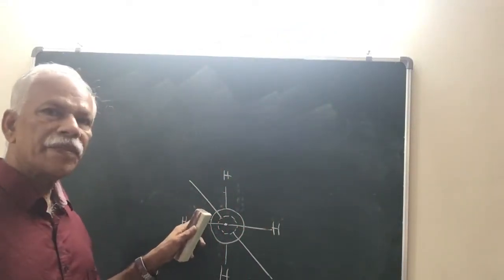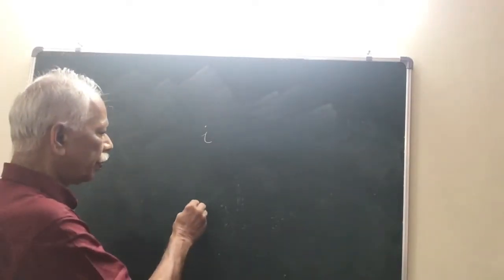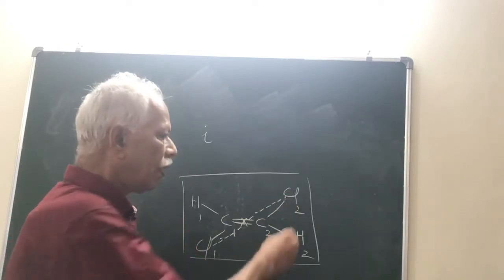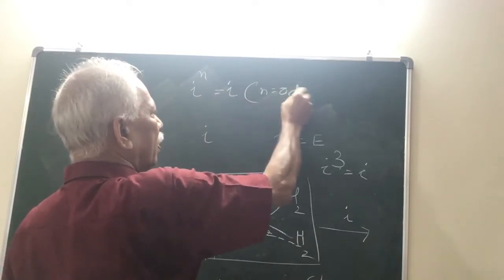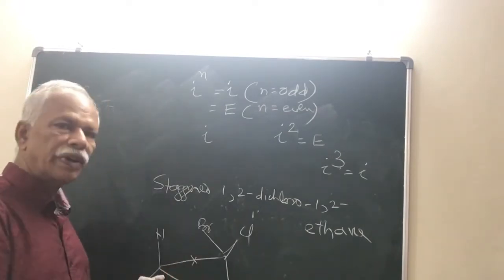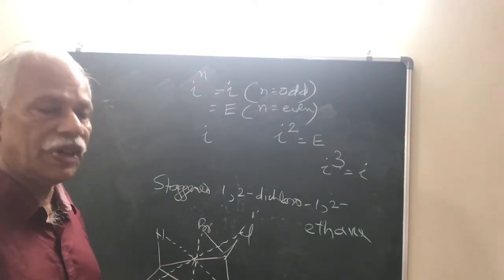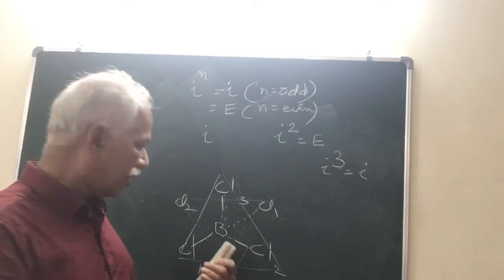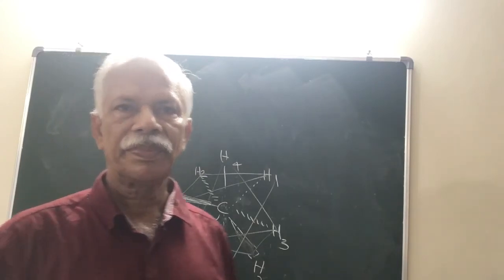Planes and Centre of Symmetry (Part 2)